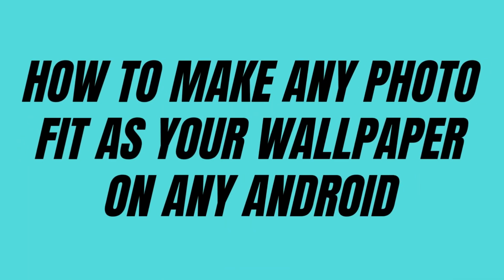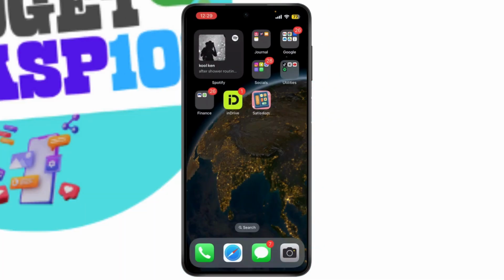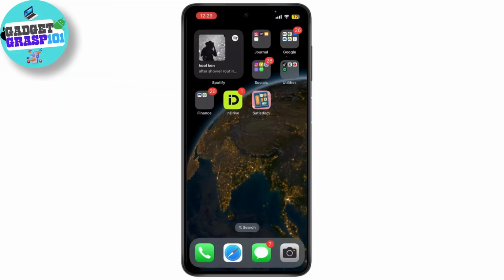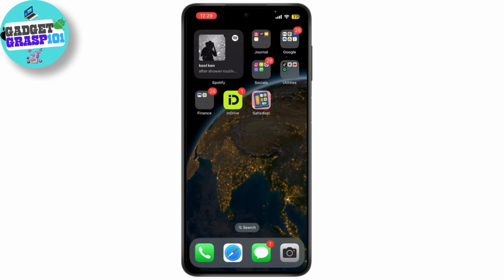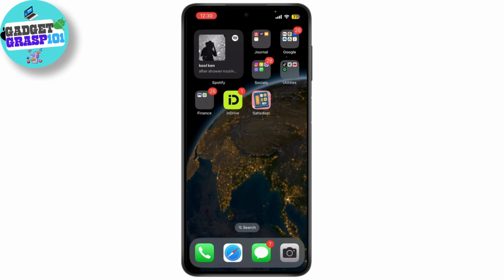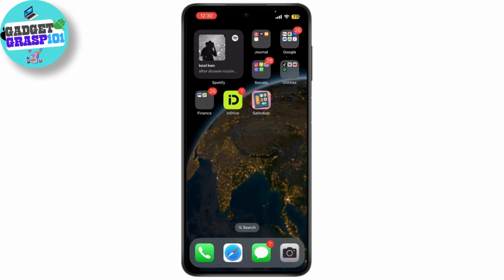How to Make Any Photo Fit as your Wallpaper on Any Android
Guide Video on How to Make Any Photo Fit as your Wallpaper on Any Android. Easily Learn How to change size of photo to fit wallpaper with the help of this guide video.

In this tutorial, learn how to make any photo fit perfectly as your wallpaper on any Android device! If you've found a stunning image that doesn’t quite fit your screen, don’t worry—this step-by-step guide will show you how to crop and set your wallpaper for the best aesthetic on your device. From selecting the right aspect ratio to utilizing the right settings, we’ve got you covered. Enhance your Android experience today!

how to make photo fit wallpaper, Android wallpaper tutorial, crop photo for wallpaper, set photo as wallpaper, Android device wallpaper tips, fit photo to screen, adjust wallpaper on Android

Chapters (Timestamps):

00:00:00 - Introduction
Overview of making any photo fit as your wallpaper on Android.

00:00:10 - Choosing Your Photo
Open your gallery app and select the desired photo for your wallpaper.

00:00:25 - Cropping the Photo
Tap the edit icon and select the cropping tool to adjust your photo.

00:00:40 - Select Aspect Ratio
Choose the appropriate aspect ratio, typically 16:9 for most Android devices.

00:00:55 - Adjust the Crop Box
Frame the part of the photo you want visible and tap save.

00:01:05 - Set as Wallpaper
From the edited photo, access the three-dot menu and select set as wallpaper.

00:01:20 - Choose Wallpaper Preferences
Select your preference for home screen, lock screen, or both.

00:01:35 - Additional Adjustments
Explore options like scroll wallpaper or fit to screen for better results.

00:01:45 - Conclusion